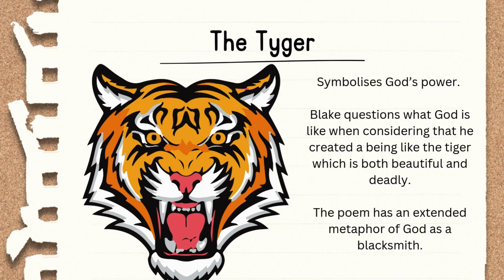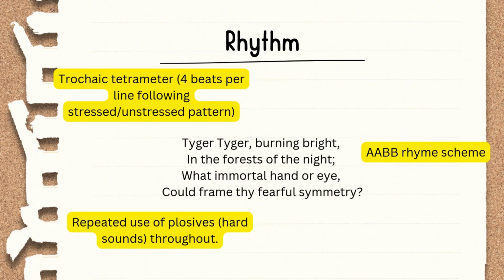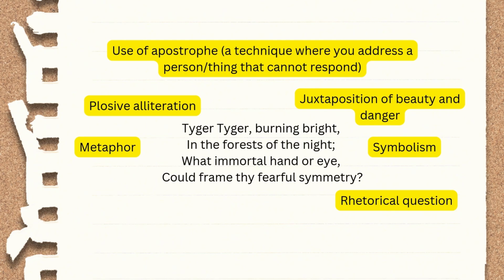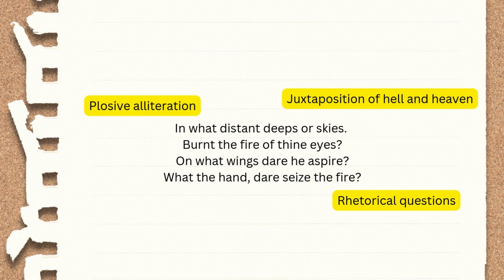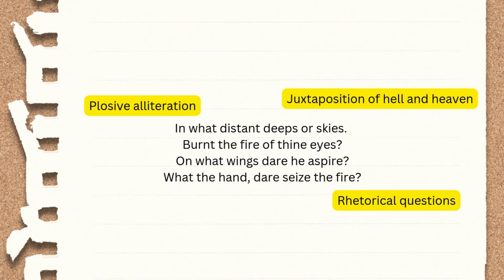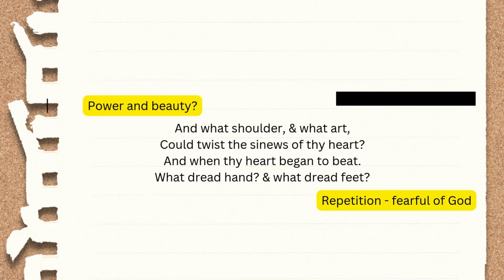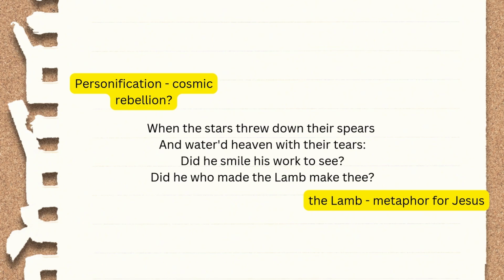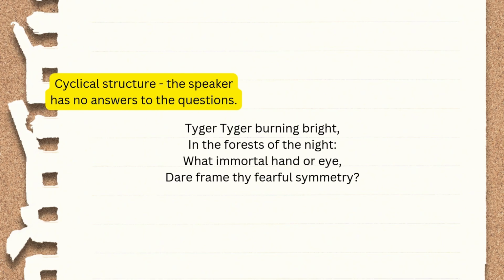The Tyger Analysis | Top-Grade IGCSE English Literature Revision (Pearson Edexcel)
This video breaks down The Tyger by William Blake for IGCSE English Literature students. Learn how to analyse the poem, understand key themes, and explore the techniques to secure top grades.

⭐ Perfect for students revision Pearson Edexcel IGCSE Poetry Anthology.